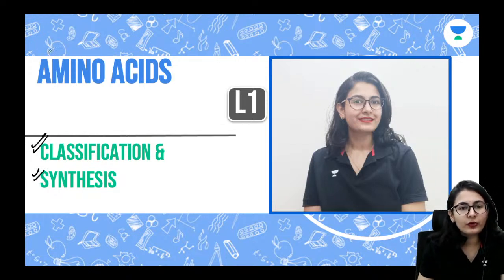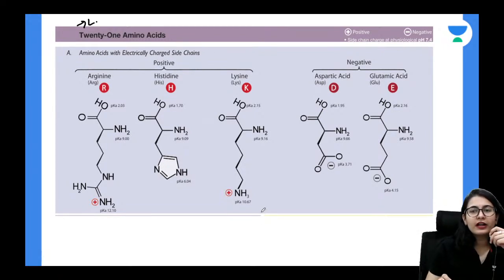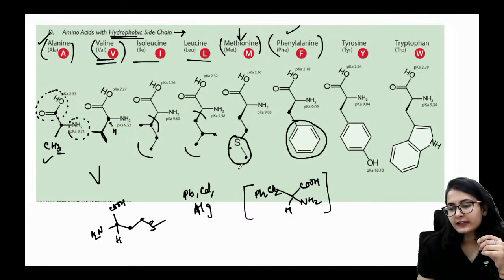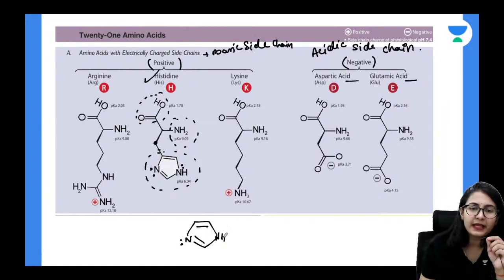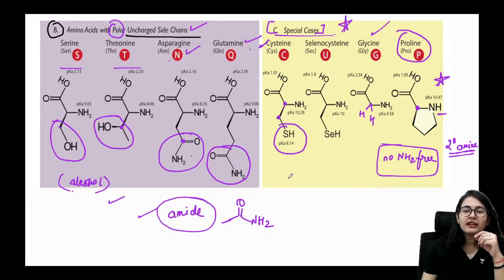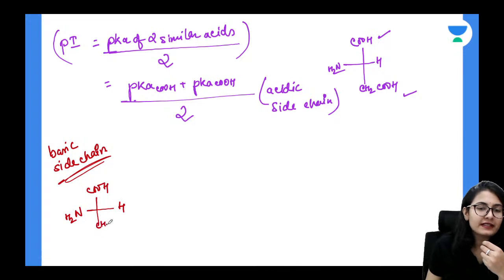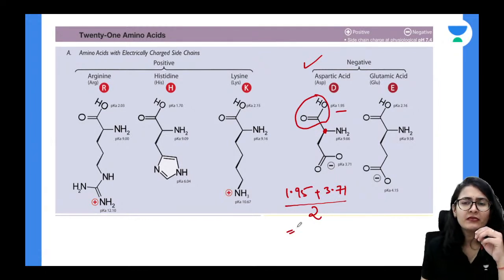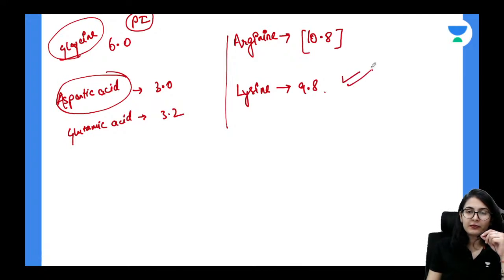Scoring Concept of Amino Acids | Part I | Chemical Science | Jagriti Sharma | Unacademy CSIR UGC NET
In this session, educator  Jagriti Sharma will be discussing Scoring Concepts of Aromaticity from Chemical Science.

Call Jagriti Sharma's team on 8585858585 and take your CSIR-UGC NET Preparations to the next level

➤ About the Educator: I'm a CSIR-UGC NET/ GATE qualified Plus Educator, with AIR 24(Dec 2018) , AIR 11(June 2018) , AIR 27(Dec 2017) . YouTubeChannel *Rasayan Aca

You can enroll to Unacademy Subscription and get the following benefits:
1. Learn from your favourite teacher
2. Dedicated DOUBT sessions
3. One Subscription, Unlimited Access to Live Online Classes and Videos
4. Real-time interaction with best-in-class teachers
5. You can ask doubts in live online classes
6. Limited students in each Class
7. Download the videos & watch them offline